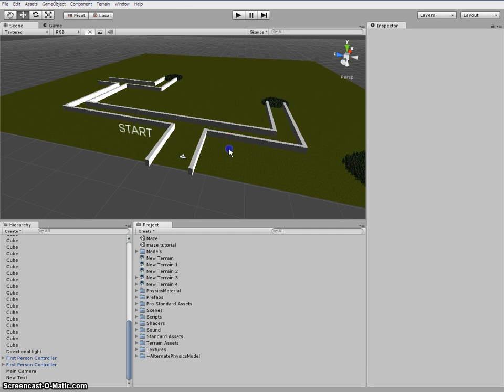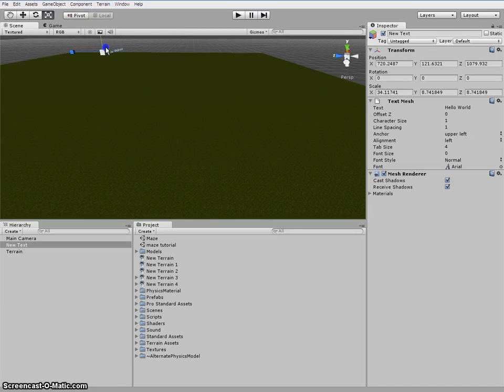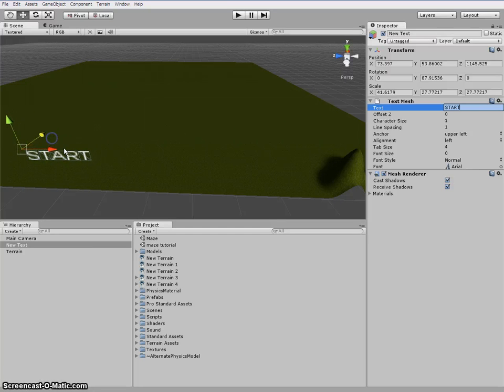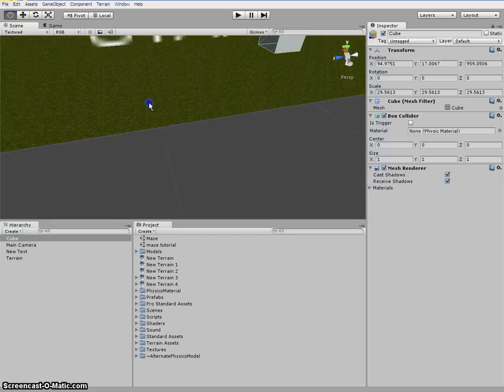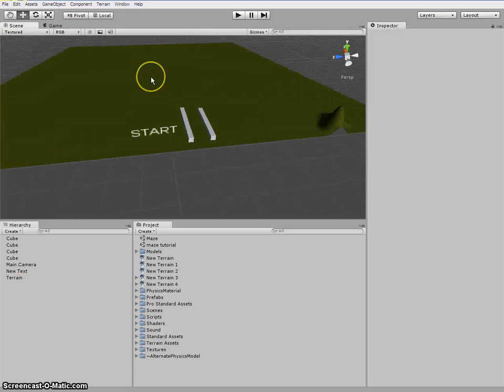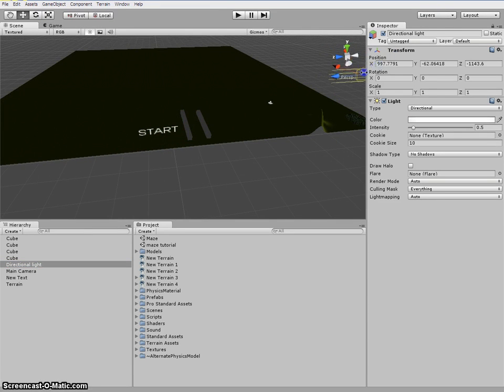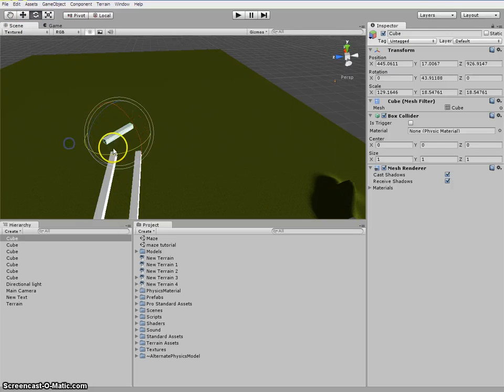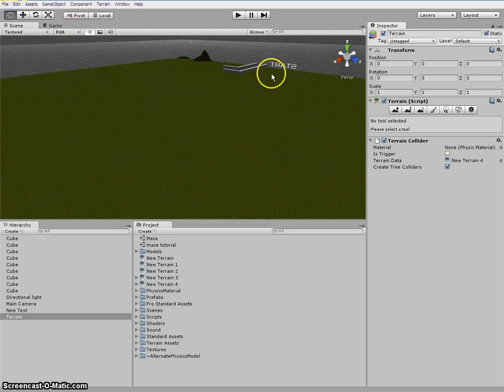Unity 3D Tutorial--Making a game--Tutorial 2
Hey guys! In this Unity 3D tutorial we continue with our maze project. i show you guys how to make walls for your maze, how to insert 3D text, and get some light for your game! Enjoy!!